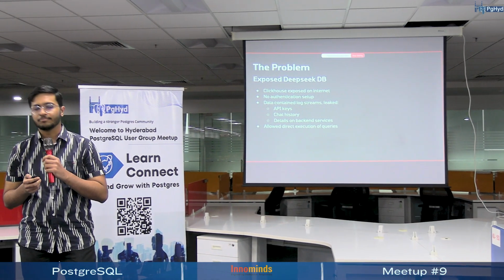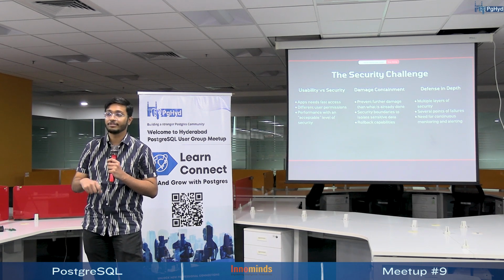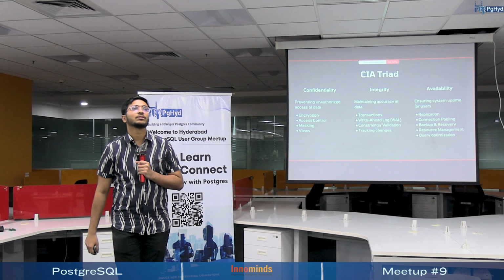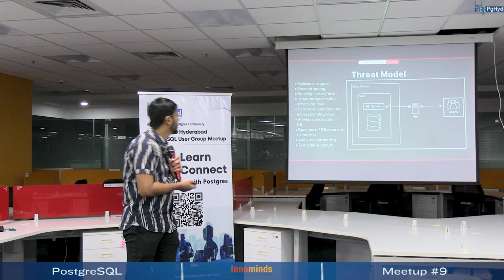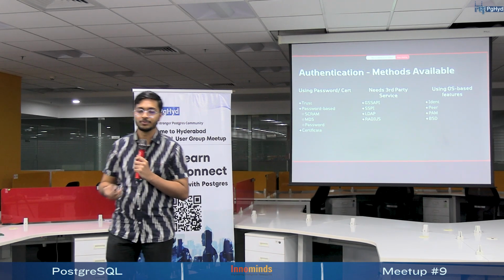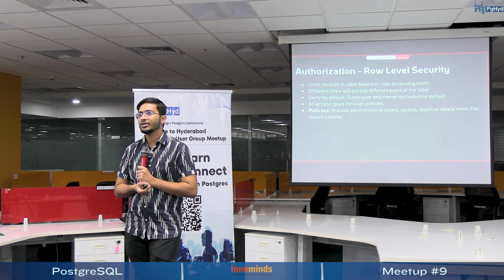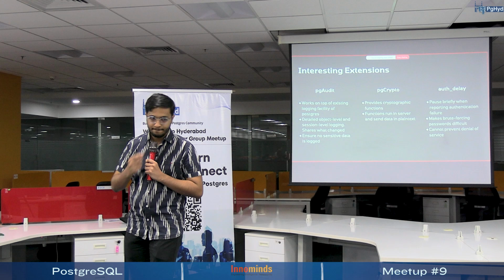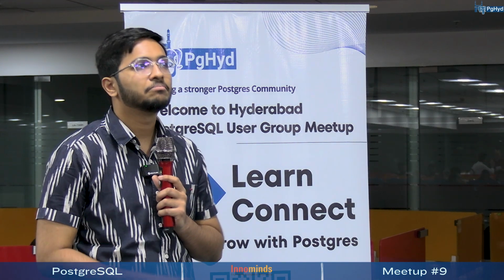Securing PostgreSQL: Fundamentals and Best Practices by Aryan Sharma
Securing PostgreSQL: Fundamentals and Best Practices by Aryan Sharma at Hyderabad PostgreSQL User Group Meetup 9